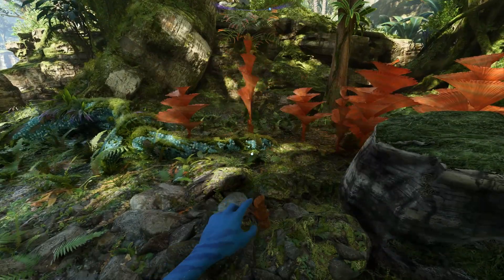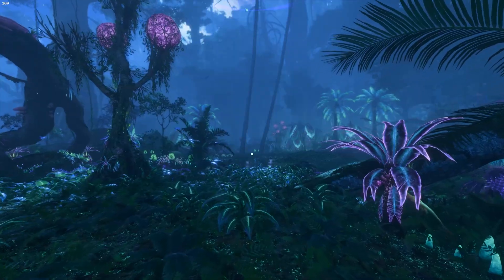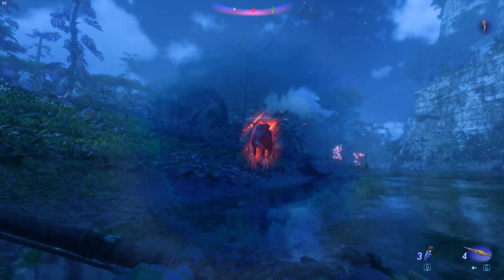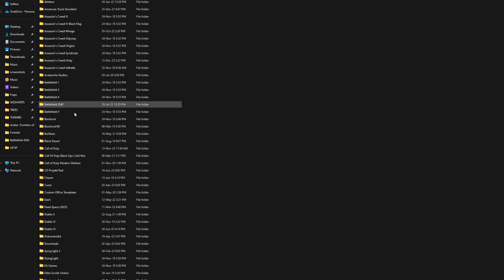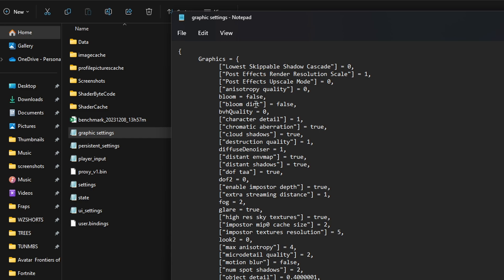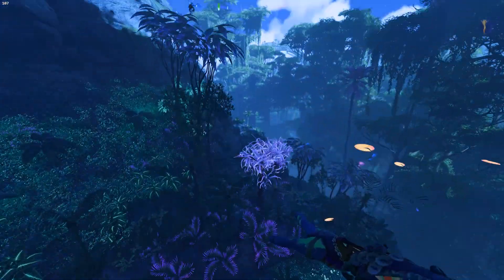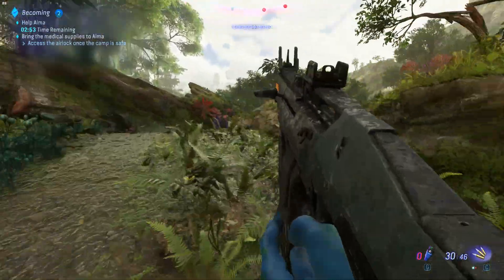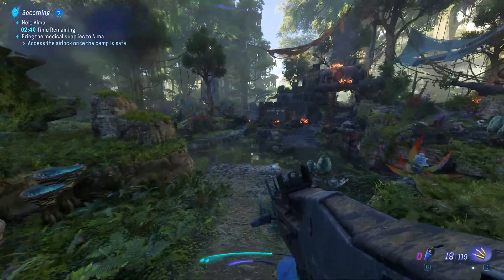AVATAR Frontiers of Pandora BLURRY Game FIX / AUDIO ISSUES FIX | PC Guide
0:00 Intro / The Problem
0:32 Blur Fix
1:00 Other issues fix

A fix for Avatar Frontiers of Pandora Blurry night and audio issues.